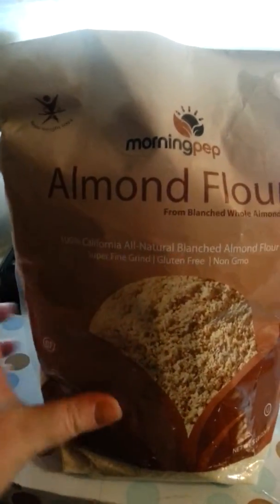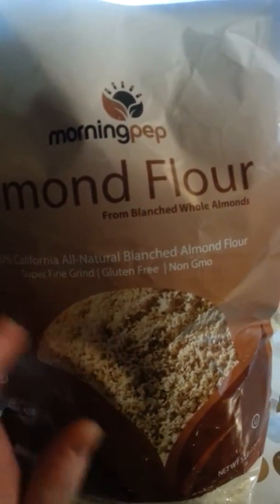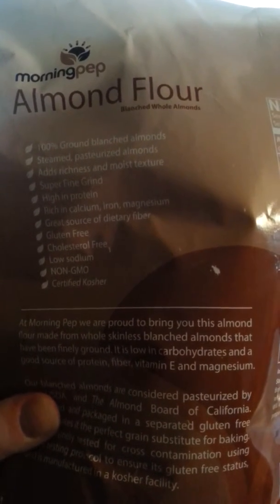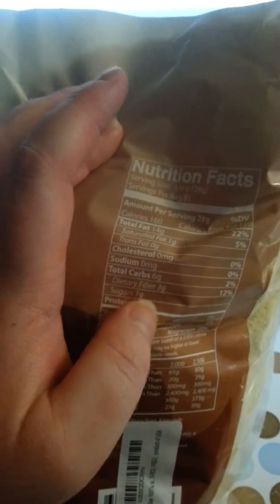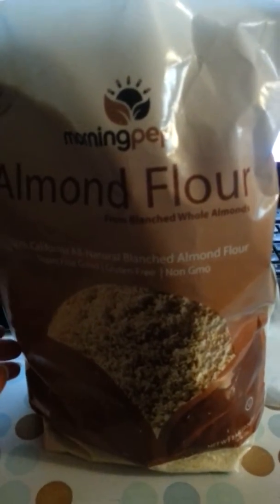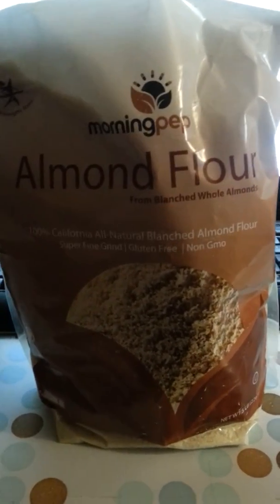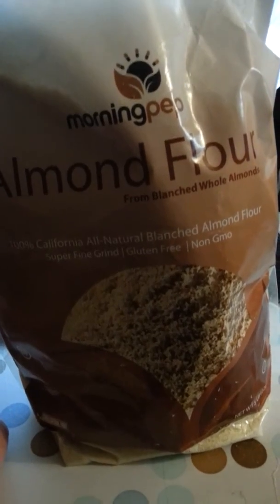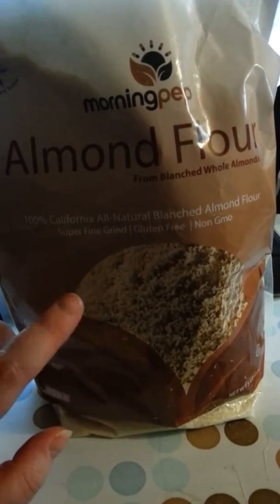Morning Pep Blanched Almond Flour, Gluten Free